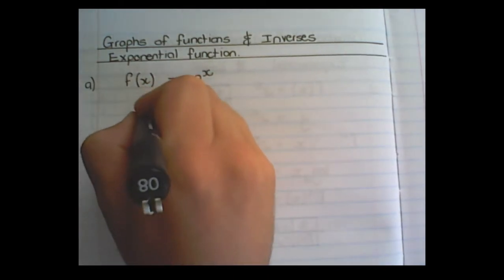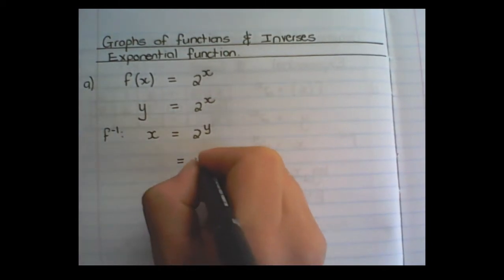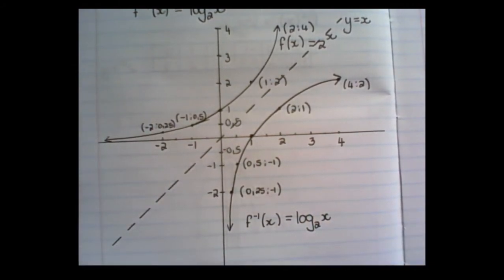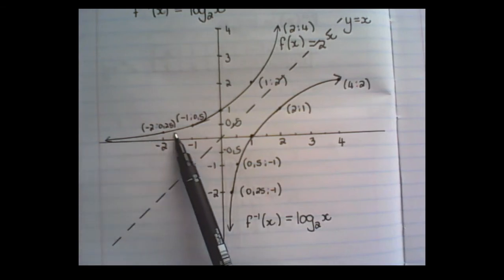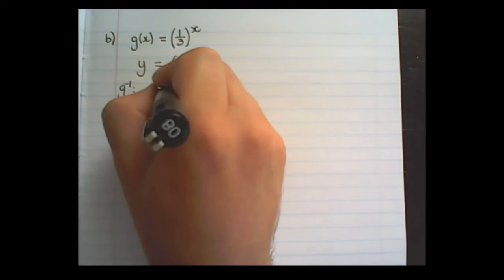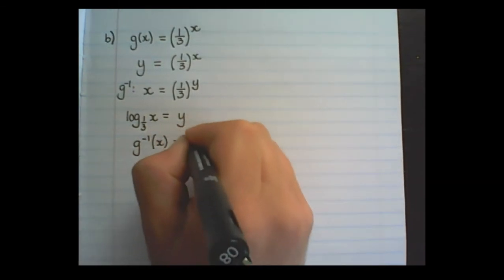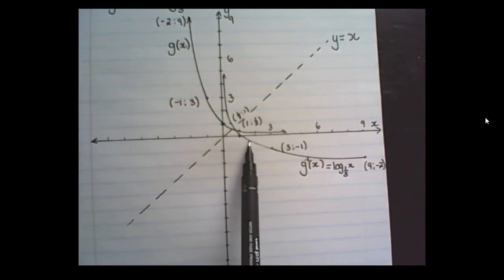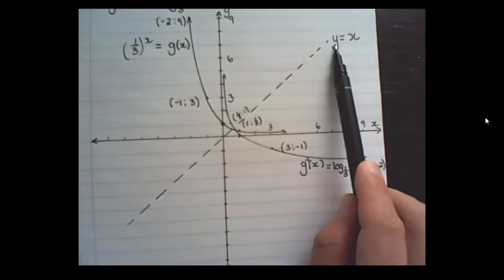Inverse Functions - Part 3 (Grade 12 Math)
In this video we revise how to draw the inverse function of an exponential graph and we discuss its properties.

This is a revision video for Grade 12 Mathematics to help you prepare for Paper 1 in the final matric examinations.